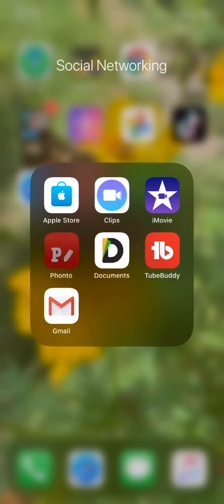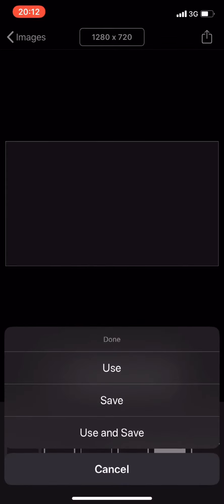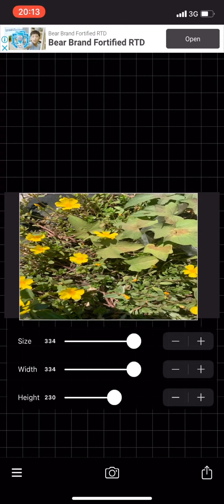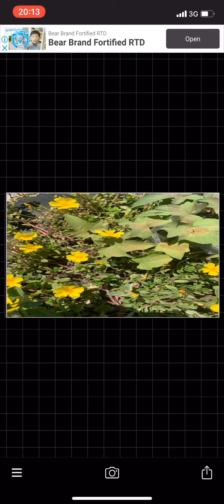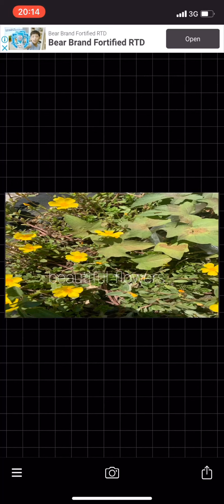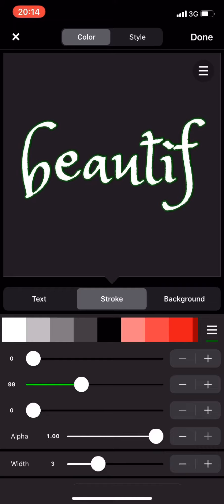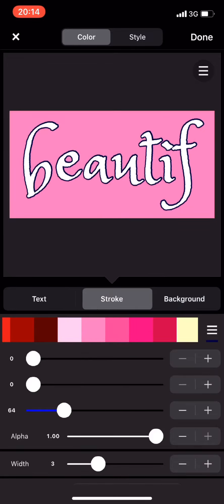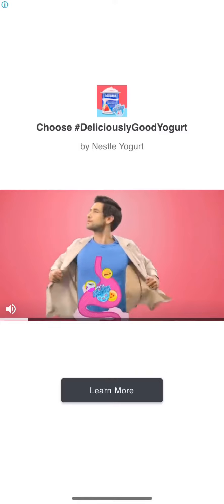HOW TO ADD THUMBNAIL || PHONTO APP || THE SIMPLEST & EASIEST WAY WALANG INTRO2x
▶️ Hi guys sorry the video is lucking.. After saving the thumbnail just go to your youtube studio app and then click your video where you want to put the thumbnail click pencil sign then save.

how to add thumbnail on youtube video in hindi
how to add thumbnail on youtube video 2019
how to add thumbnail on youtube video 2020
how to add custom thumbnail on youtube video
how to add thumbnail to youtube video without being verified
how to add thumbnail to youtube video before uploading
how to add thumbnail to youtube video 2018
how to add thumbnail in youtube video in android
how to add a thumbnail on youtube video
how to add thumbnail to youtube video on android
how to add thumbnail to youtube video on android 2020
how to add a thumbnail to youtube video 2019
how to add thumbnail to youtube video without being verified 2020
how to add custom thumbnail to youtube video 2019
how to put thumbnail in youtube videos
how to put thumbnail in youtube
how to add thumbnail in youtube
how to put thumbnail on youtube
how to add thumbnail on youtube video from mobile
how to add thumbnail to youtube video from iphone
how to add thumbnail to youtube video on facebook
how to add thumbnail to youtube video iphone
how to add thumbnail to youtube video ipad
how to add thumbnail to youtube video on imovie
how to add thumbnail in youtube video malayalam
how to add thumbnail image to youtube video
how to add custom thumbnail in youtube video
how to put thumbnail on video
how to add thumbnail to youtube video on mac
how to add new thumbnail to youtube video
how to add thumbnail on youtube video on mobile
how to add thumbnail in youtube video in phone
how to add thumbnail to youtube videos on phone
how to add thumbnail to youtube video on pc
how to add thumbnail to youtube video without youtube studio
how to add thumbnail to youtube videos
how to add thumbnail to youtube videos in hindi
how to add thumbnail to youtube video 2019
how to add thumbnail to youtube video 2020
how to add thumbnail to uploaded youtube video
how to add youtube video thumbnail on website
how to put thumbnail on a youtube video